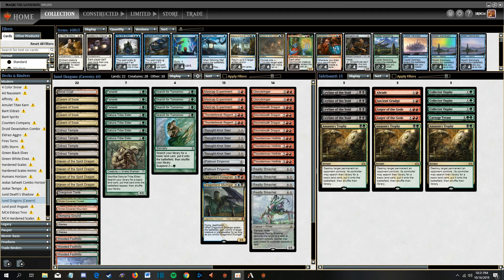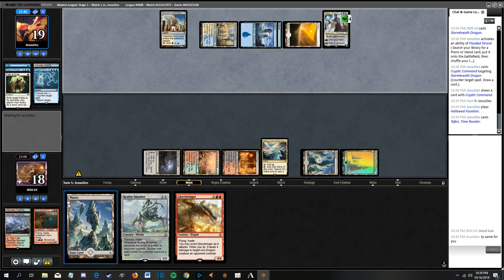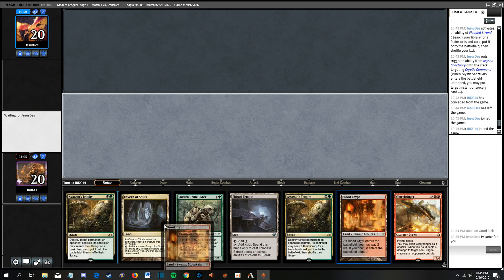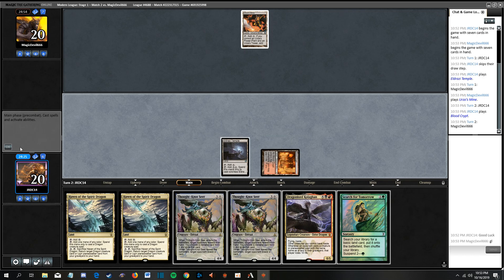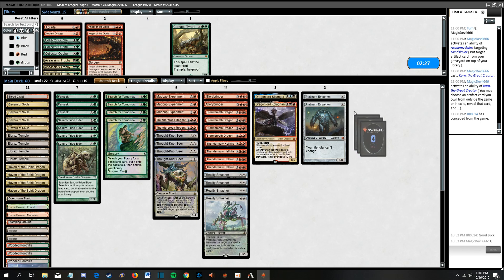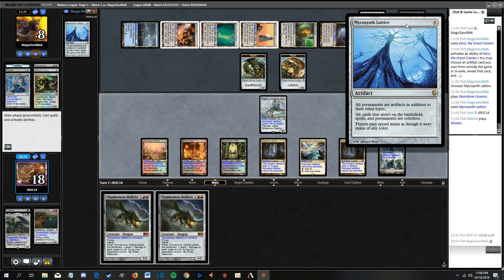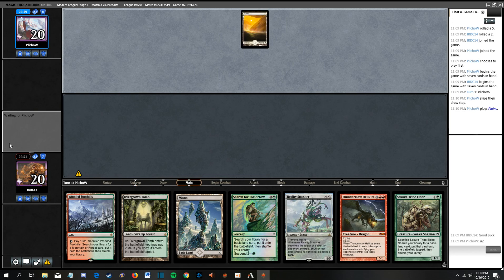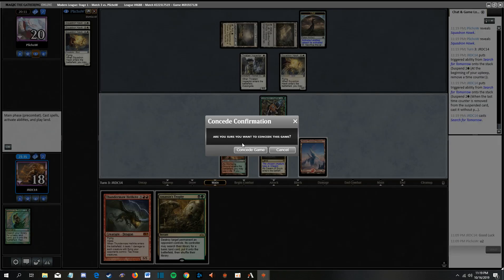Modern Jund Dragons MTGO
Today we try a sweet looking Jund dragons deck from Grand Prix Vegas i believe. The deck has one huge flaw that plagued us through each game and that is the mana base. Its basically a list split in four colors ans it shows.